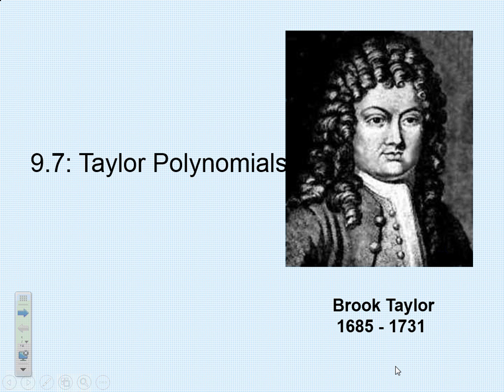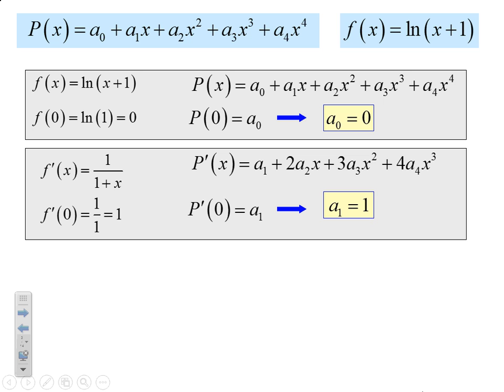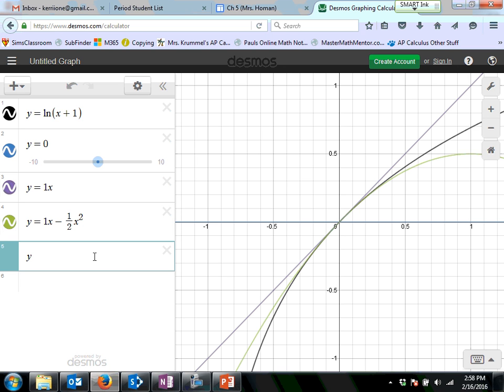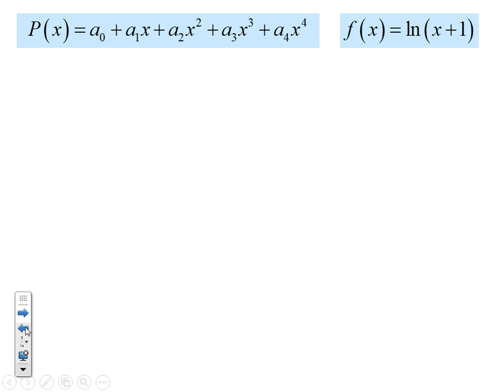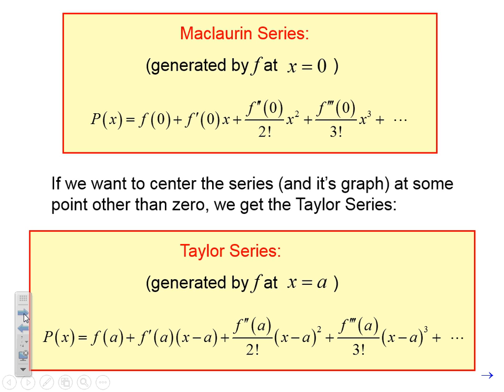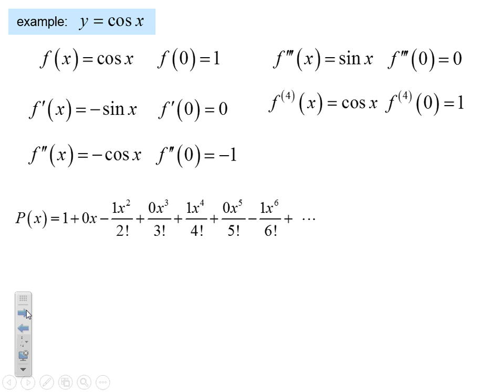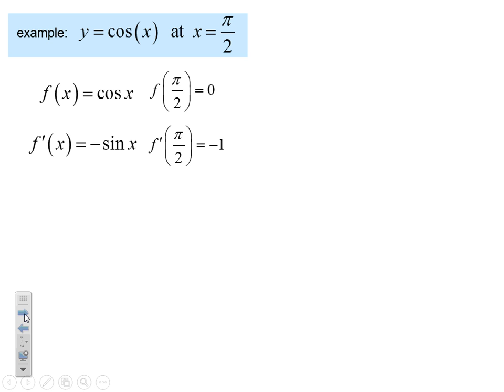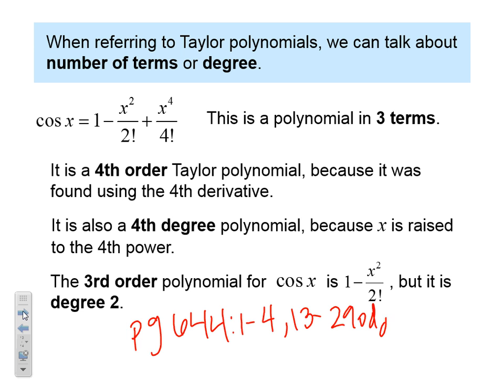9.7a AP Calculus BC